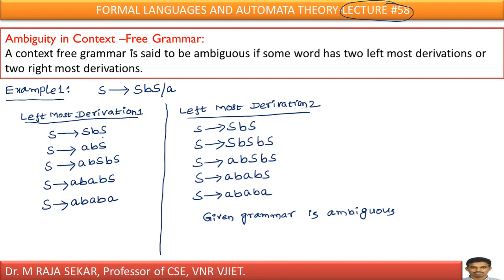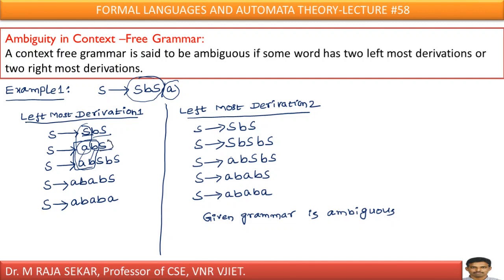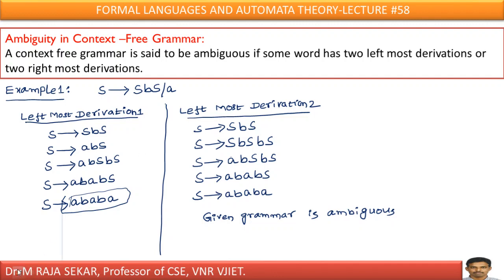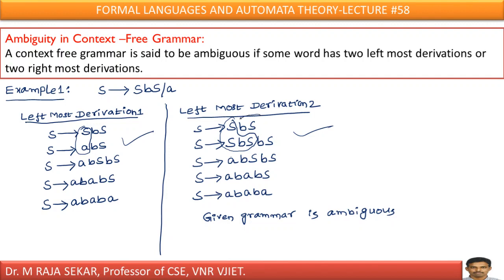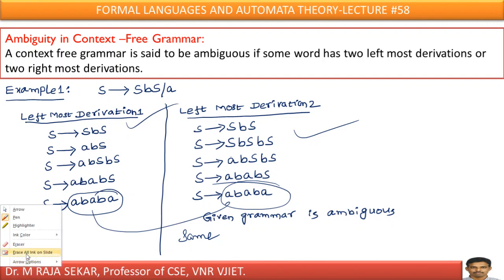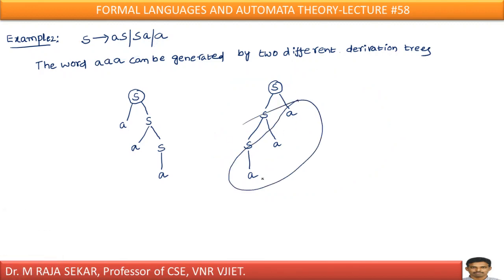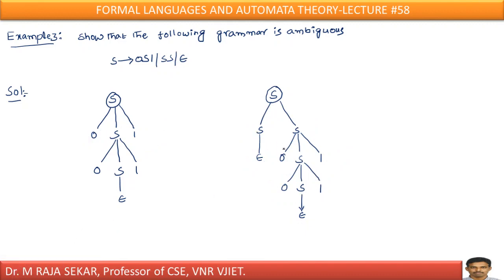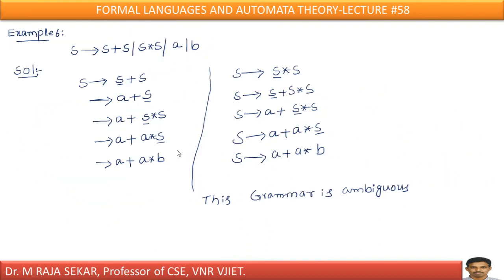AMBIGUITY IN CONTEXT –FREE GRAMMAR LEC#58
AMBIGUITY IN CONTEXT –FREE GRAMMAR
Ambiguity in Context free Grammar and Context free Languages
Ambiguity in Context Free Grammars